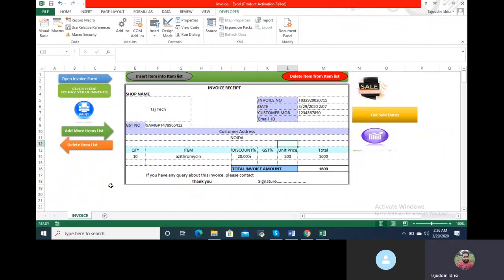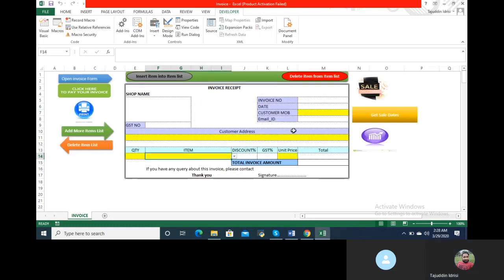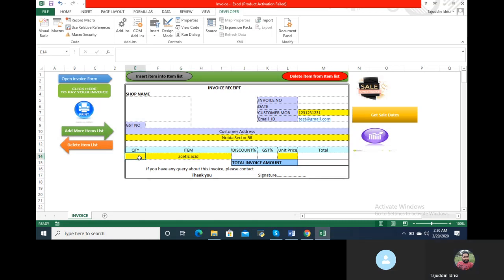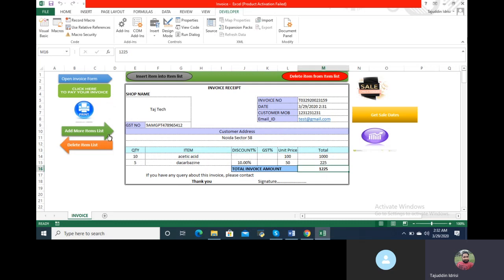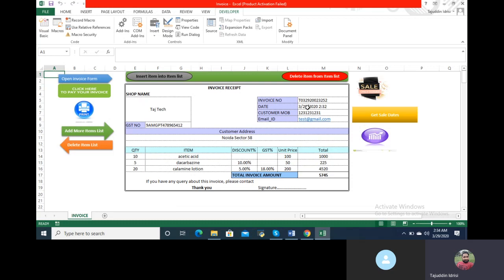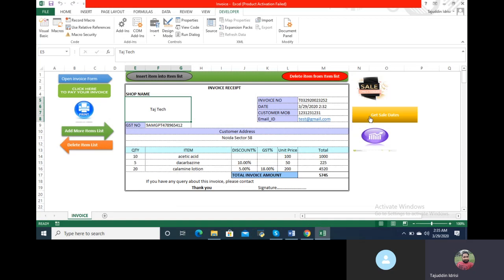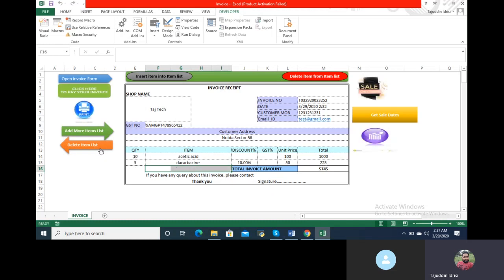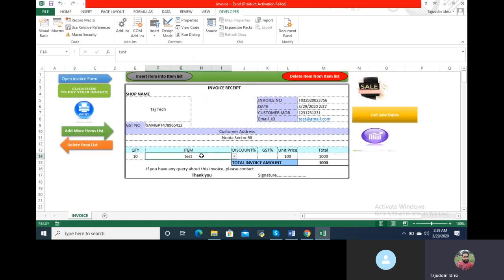Invoice App in Excel VBA (Taj Tech)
Hi guys,
This is the Invoice App and you can use this app for Medical store and Garments, grocery and any kind of whole sale shop, if you want to create the  such kind of the app in Excel VBA so you can  leave you mail id or mob no in the comment box .

Thanks
Taj Tech